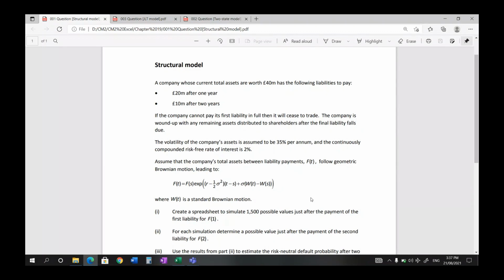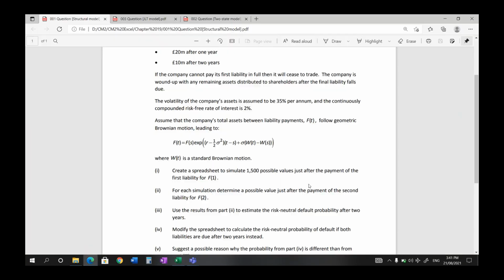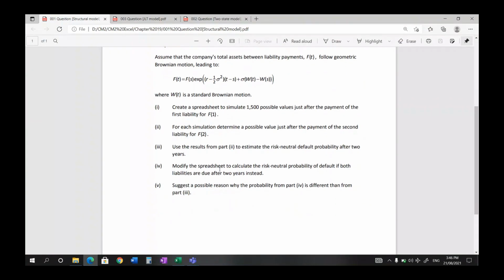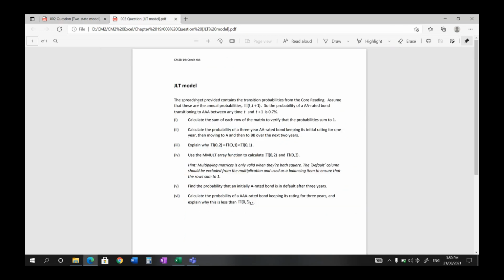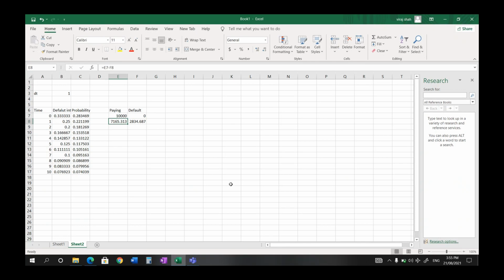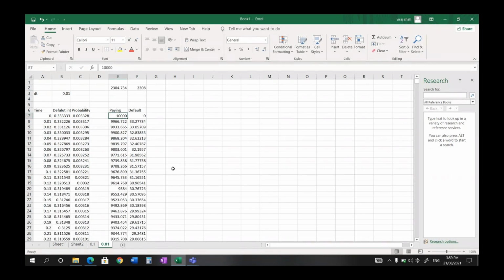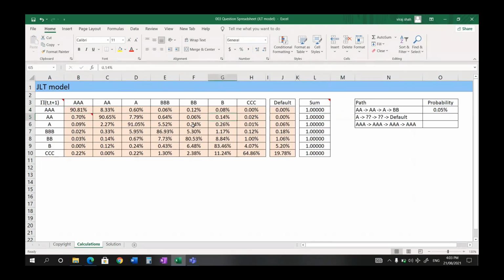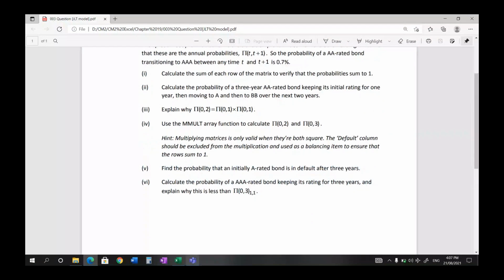CM2 | Credit Risk in Excel (CHP 19) | IFOA | IAI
The Actuarial Academy - Your door to the future.

The video covers the concept of Credit Risk in excel and is helpful to students appearing for CM2 Exam.

We provide classes for Actuarial Science subjects - CS1, CS2, CM1, CM2.